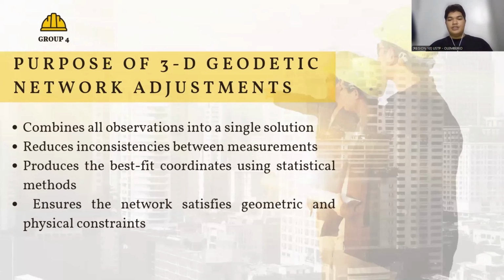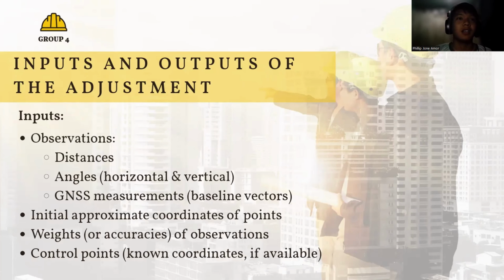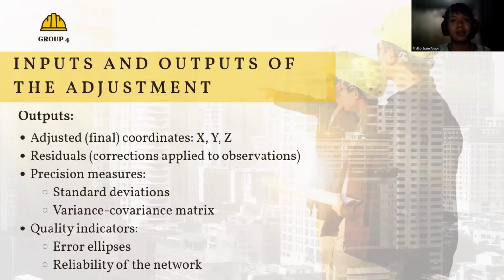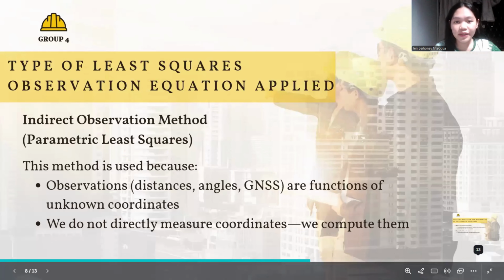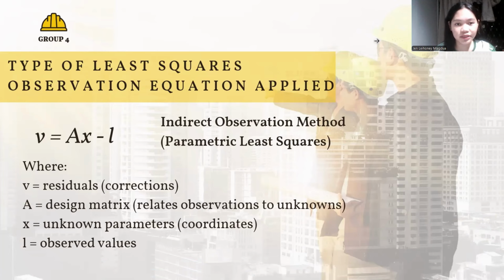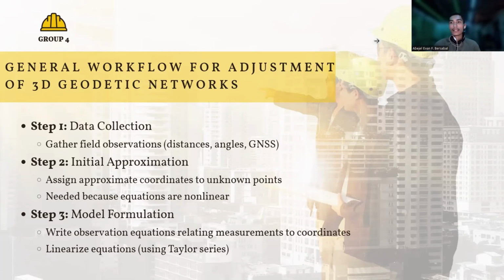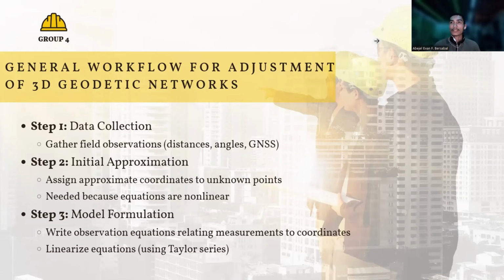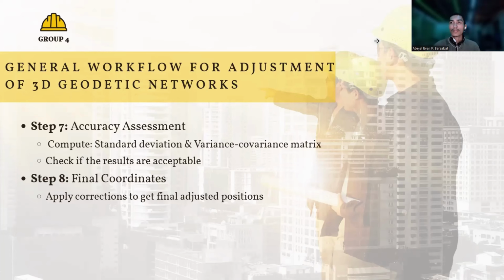3D GEODETIC NETWORK ADJUSTMENT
📍 General Workflow for Adjustment of 3D Geodetic Networks

This presentation discusses the step-by-step process used in adjusting 3D geodetic networks, from data collection and model formulation to least squares adjustment and final coordinate computation. Learn how survey observations are processed to achieve accurate and reliable geodetic results.